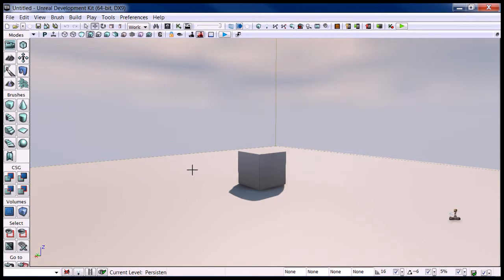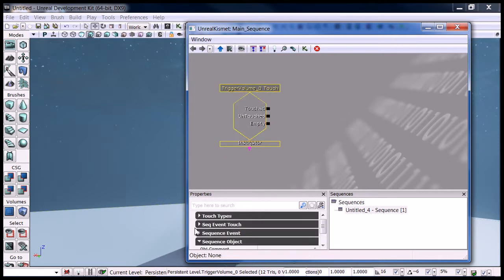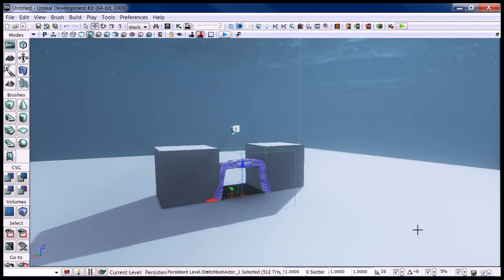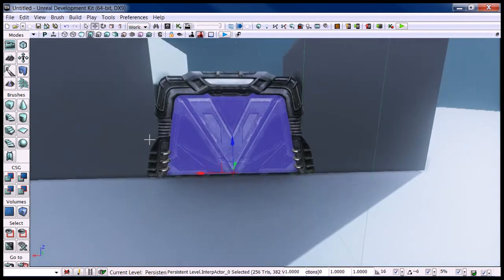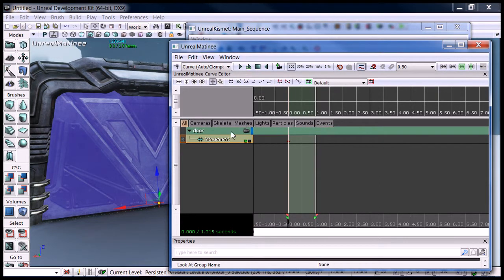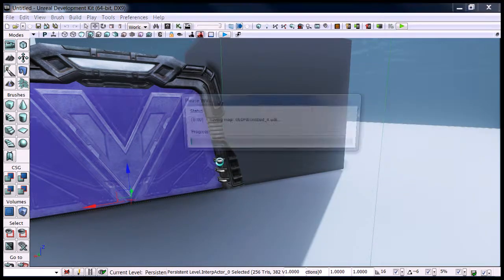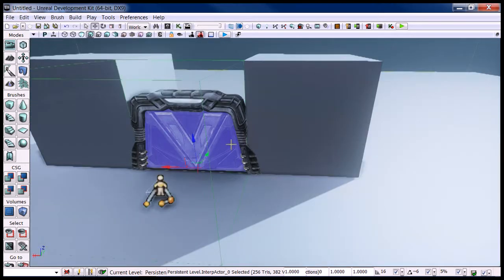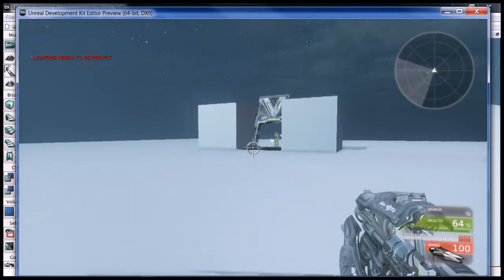Basic Scripting in UDK: Make a door that responds to nearby movement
Add a scripted door that can be used by players and bots in the Unreal Development Kit (UDK).

Part of a tutorial series introducing Level Design.

Includes:
- Placing a trigger volume in-world
- Scripting a basic Kismet seqeunce
- Animating a mesh with Matinee
- Building a path for bots to follow

UDK is a highly moddable game engine used in many indie and commercial games.